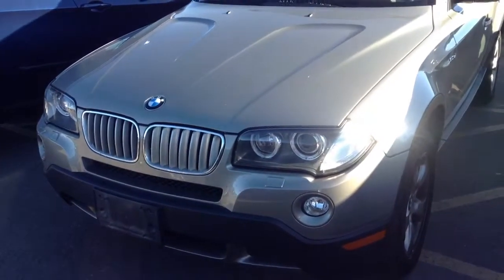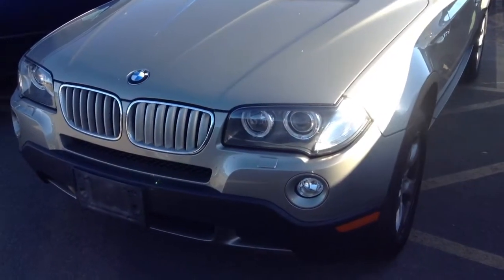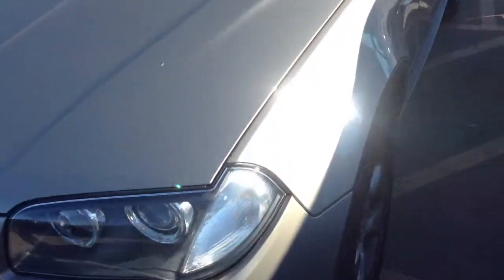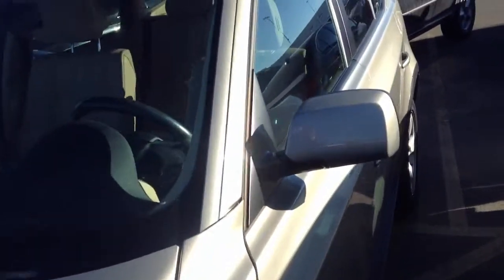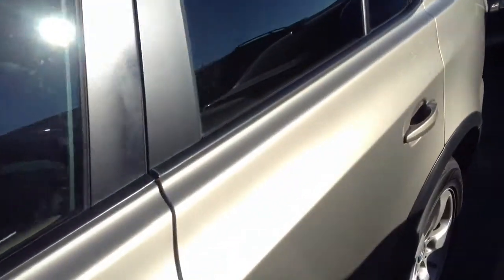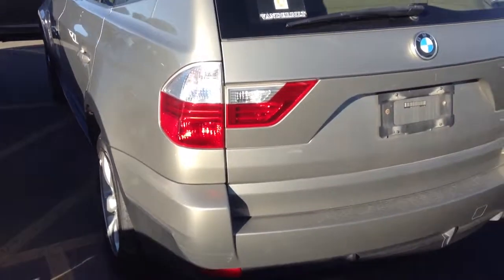BMW x3 Ben